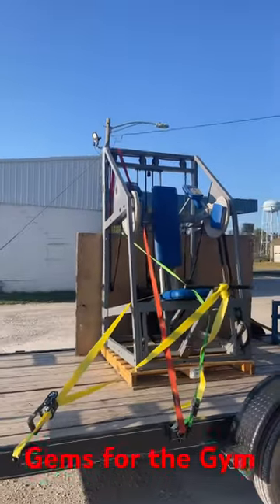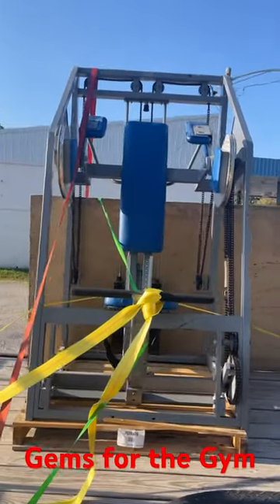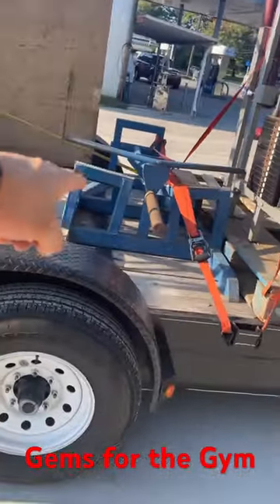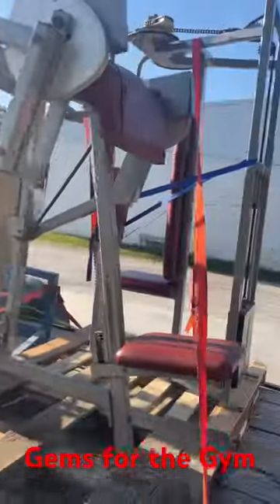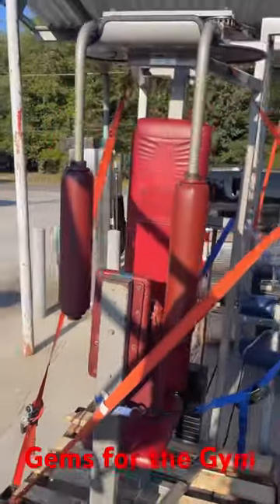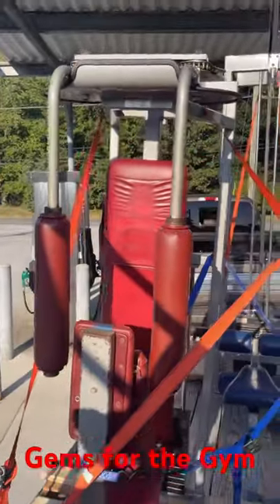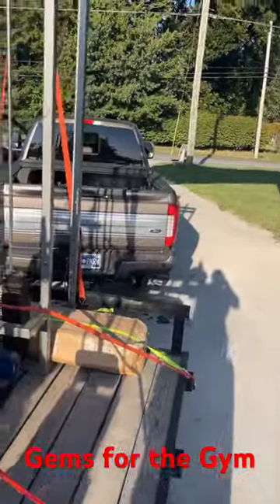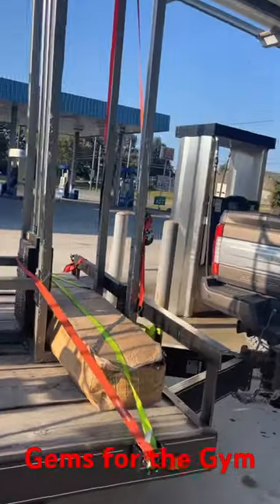motivation gym shortvideo cultleader shortsvideo podcast shorts fitness workout short